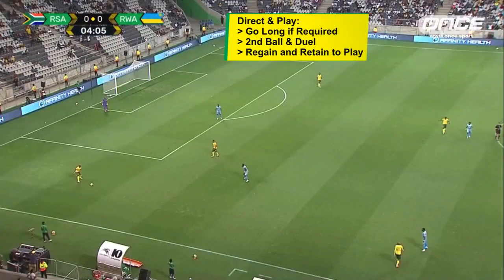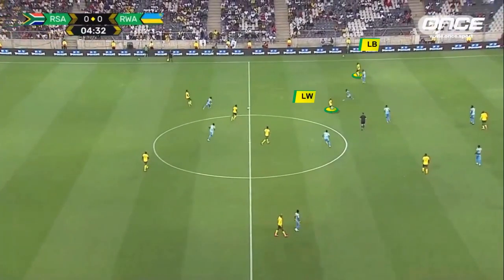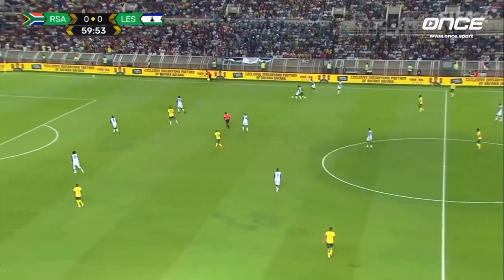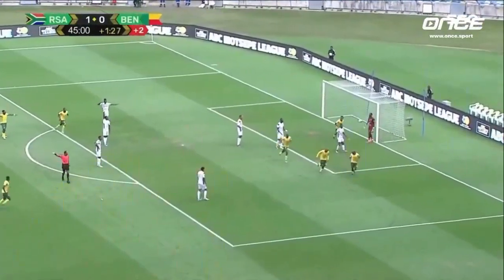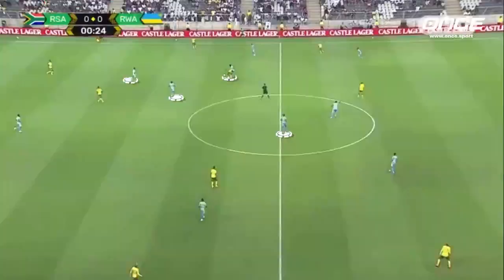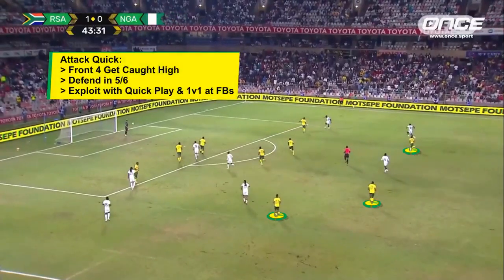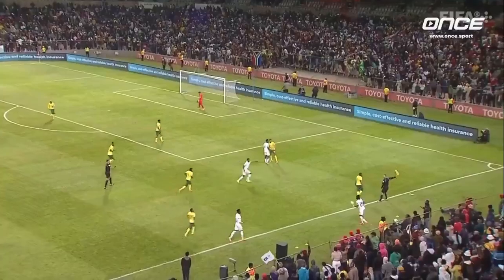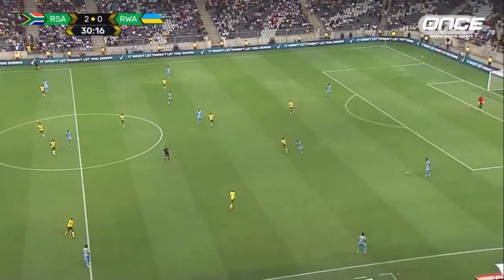Group A: SOUTH AFRICA World Cup Squad, Tactical Breakdown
Group A: South Africa 🇿🇦

They will play in a 4-3-3 Formation:
Can Be Direct (2nd Most Long Passes)
 Wingers in 1v1 & FB Beyond
 Creative & Crosses (2nd Best Crossers)
 Great Rest-Defence & Protecting Structure
 Most Big Chances Missed in Qualifying